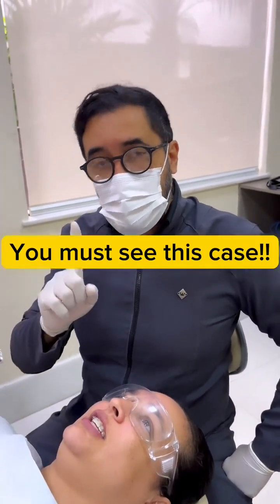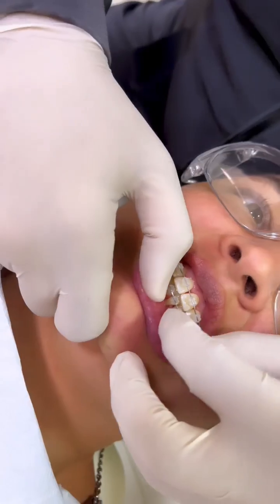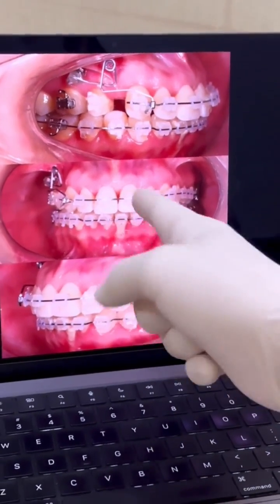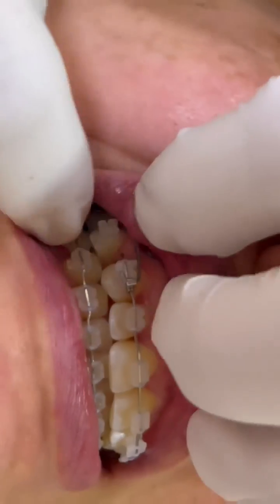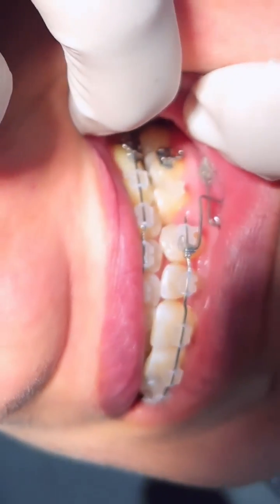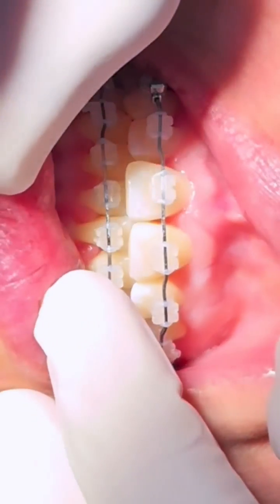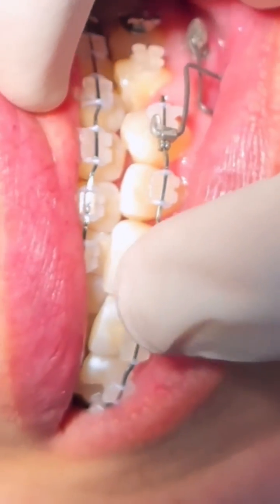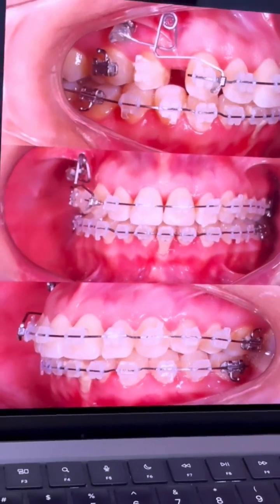YOU MUST SEE THIS CASE!! - ORTHODONTIC TIPS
Use of Loop for Unilateral Retraction and Correction of Upper Midline

Segmented mechanics for upper arch retraction offer numerous advantages over sliding mechanics, particularly regarding movement control and treatment time reduction.

When combining the loops with Temporary Anchorage Devices (TADs) for anchorage, we achieve maximum efficiency in the process. 📈 By minimizing unwanted forces, the loops provide precise control over tooth movement, ensuring more predictable outcomes.

Take a look at this Class II subdivision case with an upper midline deviation. This patient was undergoing Class II elastics on the right side and intercuspation on the left, but the mechanics were not progressing as expected. So, we changed the approach, using the Delta loop with direct anchorage on a mini implant. In just two months, the Class II malocclusion is nearly corrected.

However, remember that the chosen mechanics are entirely dependent on the correct Diagnosis and Planning! 😉😉

Uso de Loop para retração unilateral e correção de linha média superior

A mecânica segmentada para retração do arco superior apresenta muitas vantagens em relação à mecânica de deslizamento, especialmente no tocante ao controle do movimento e diminuição do tempo de tratamento.

Quando associamos as alças ao uso de TADs para ancoragem, ganhamos o máximo de eficiência no processo. 📈 Ao minimizar as forças indesejadas, os loops oferecem controle preciso sobre o movimento dos dentes, garantindo resultados mais previsíveis.

Vejam esse caso de classe II subdivisão, com desvio de linha média superior. Essa paciente estava sendo tratada com elásticos de classe II do lado direito e intercuspidação do lado esquerdo, mas a mecânica estava travada. Então, mudamos a abordagem, com o uso da alça Delta com ancoragem direta sobre um mini implante. Em dois meses a classe II está praticamente corrigida.

Mas lembre-se: a mecânica adotada está completamente subjugada ao correto Diagnóstico e Planejamento! 😉😉